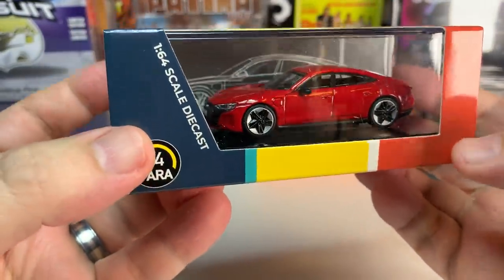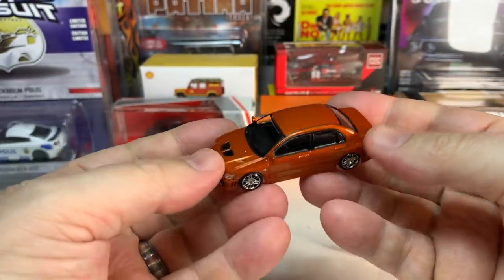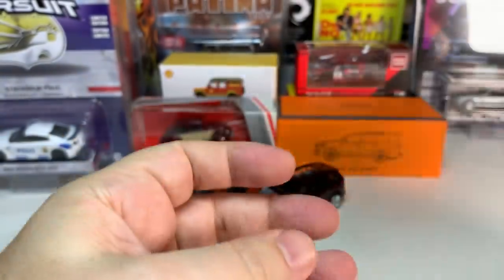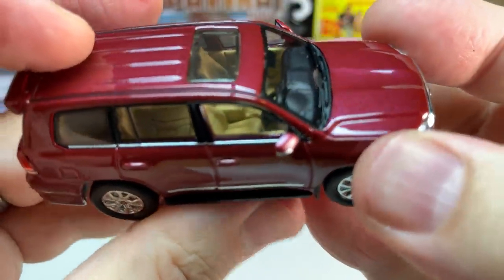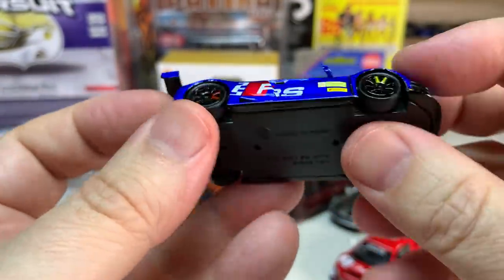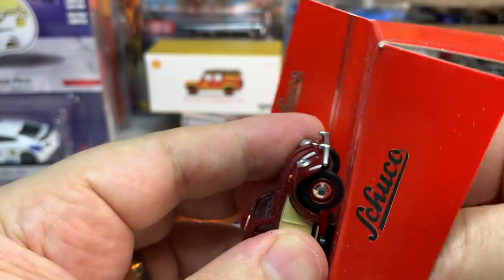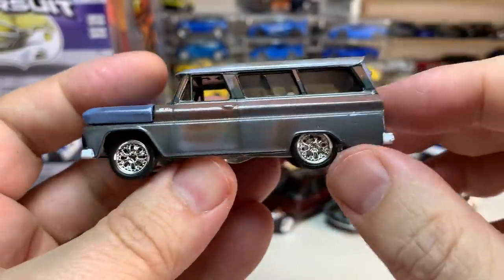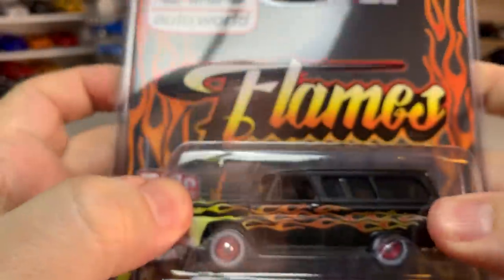Weekly Diecast Car Haul #30 [Greenlight, Mini GT, Para64, Auto World, Majorette, Schuco, Pop Race]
We open and take a close look at a broad selection of 1/64 scale diecast cars from brands including: Greenlight, Mini GT, Para64, Auto World, Majorette, Schuco, Siku, BM Creations, GCD Model and Pop Race.